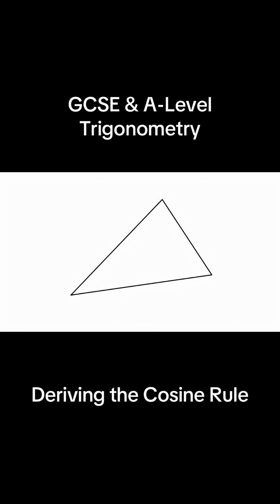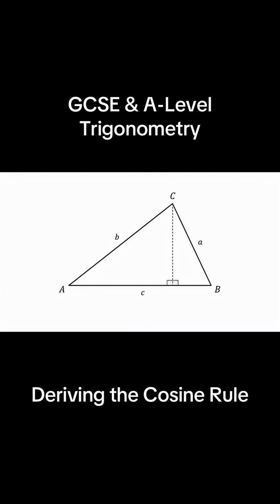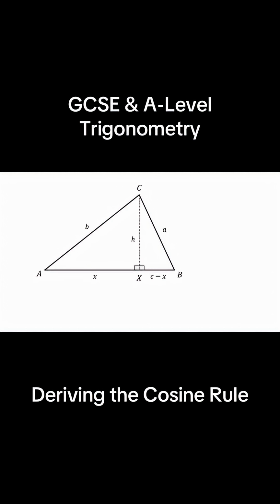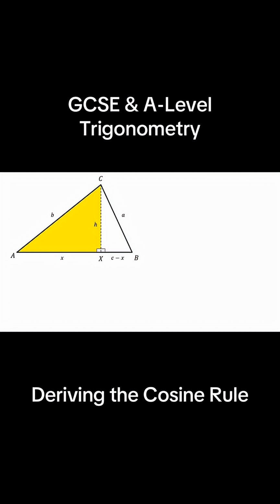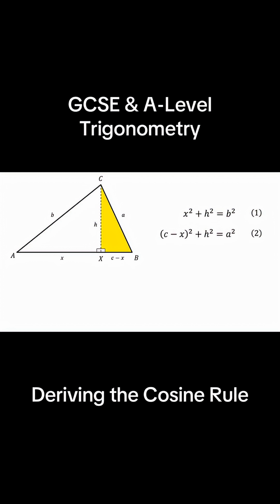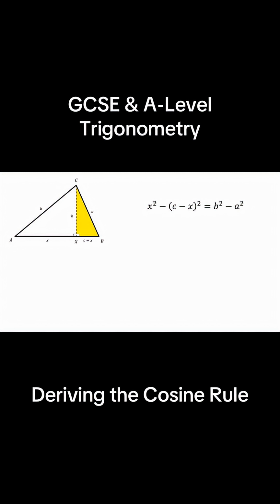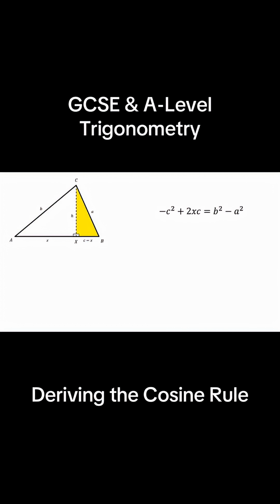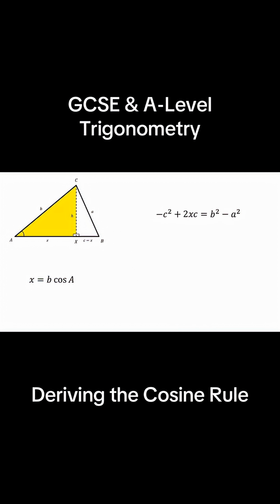Deriving the cosine rule from basics